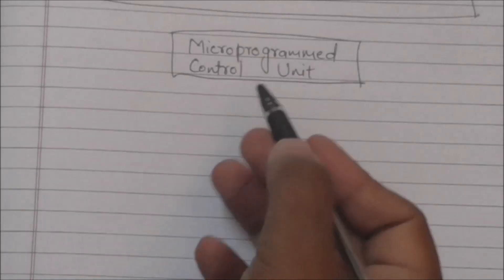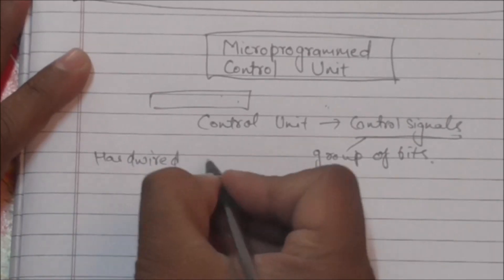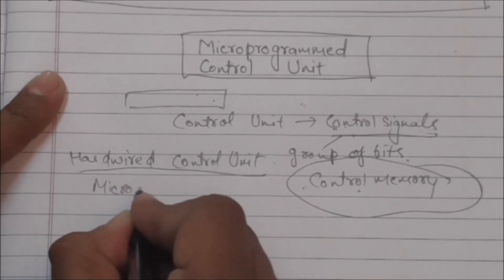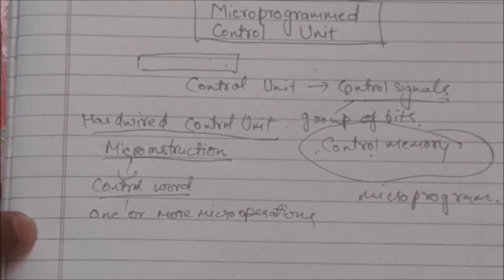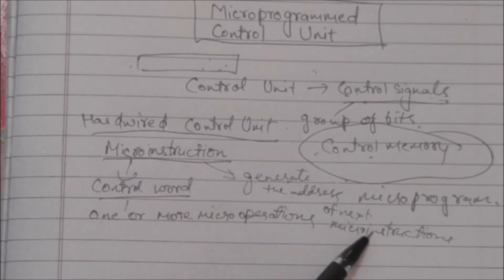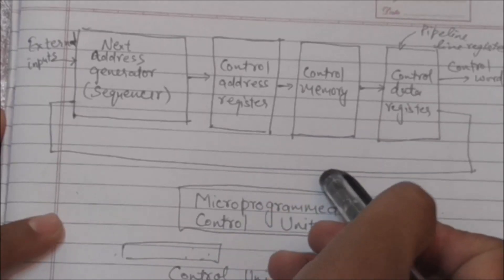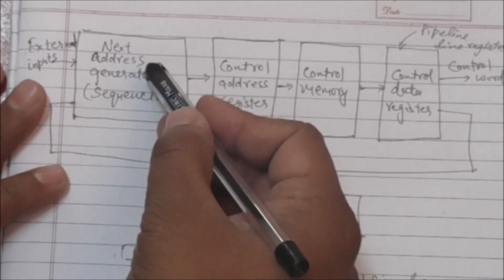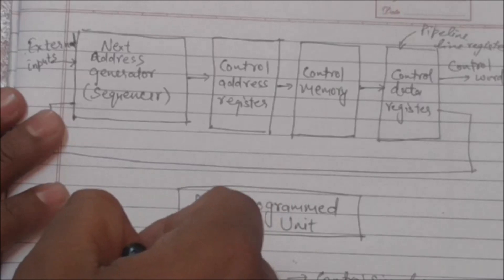MICROPROGRAMMED CONTROL UNIT